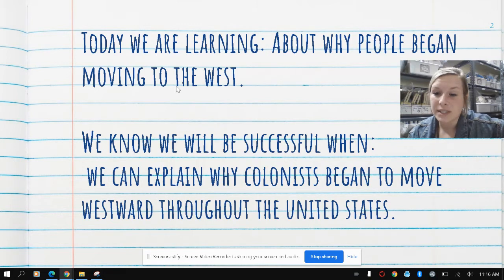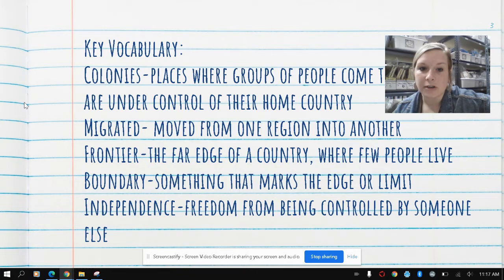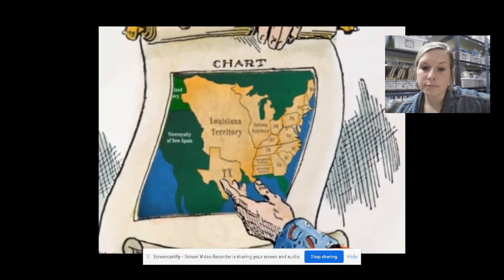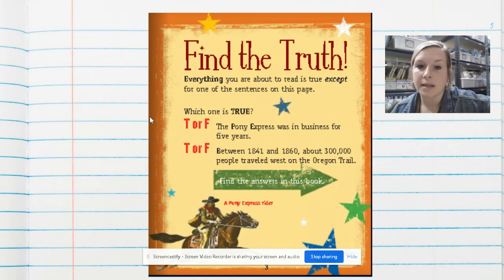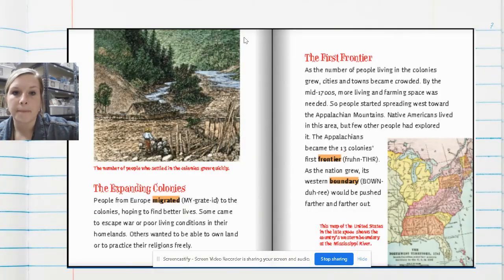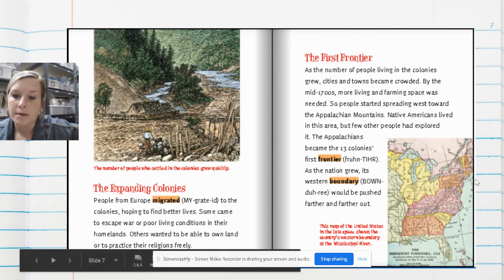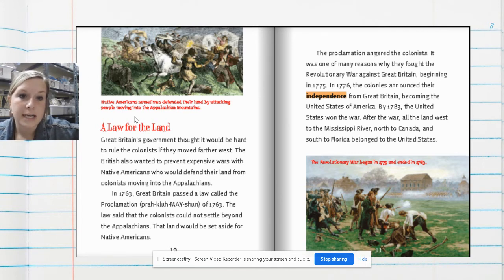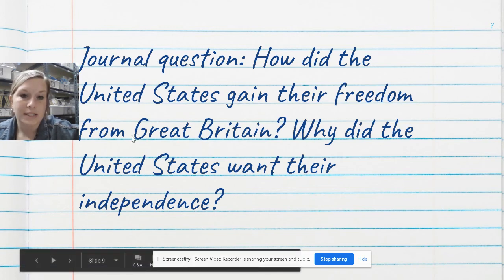Westward Expansion (Intro & Ch. 1)